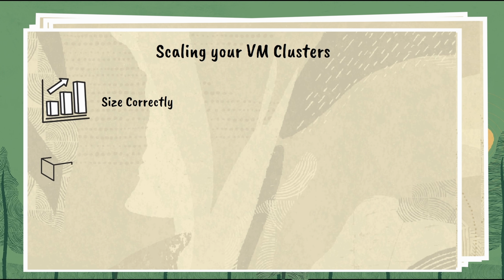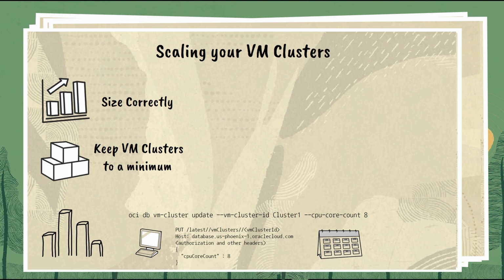Episode 3 VM Clusters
In this episode we introduce the concepts of VM Clusters, where you deploy your Oracle Databases on Exadata Cloud@Customer.